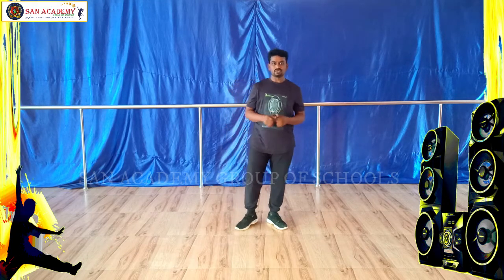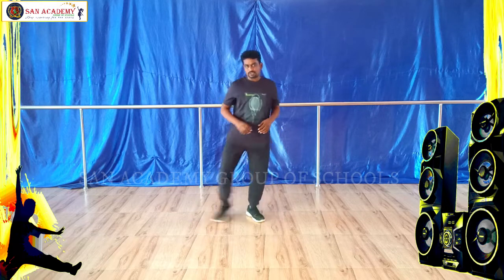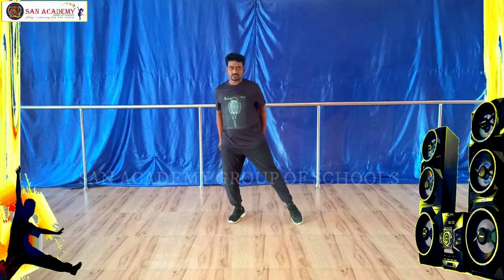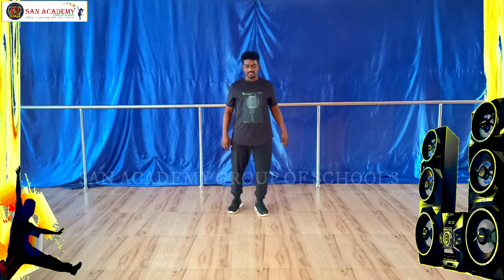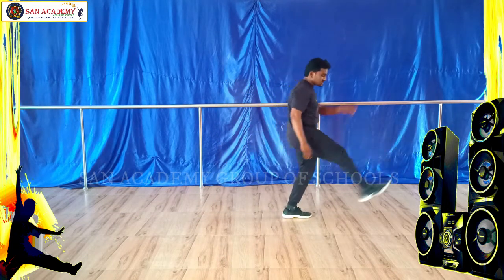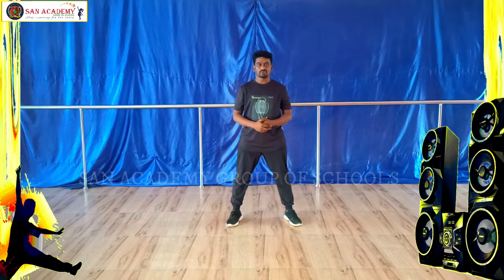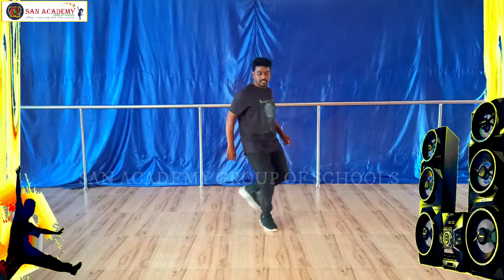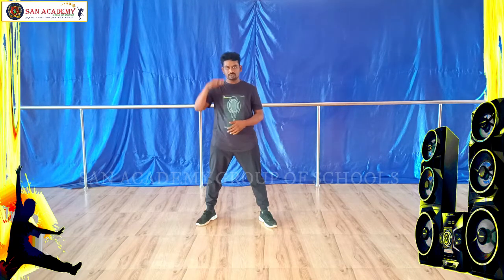CCA- Western Dance - Class IX - JANUARY